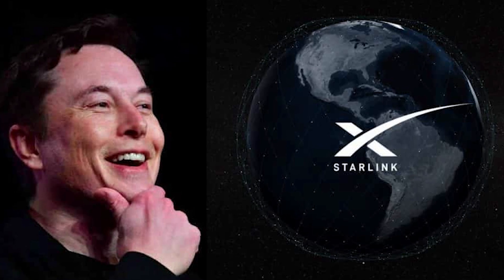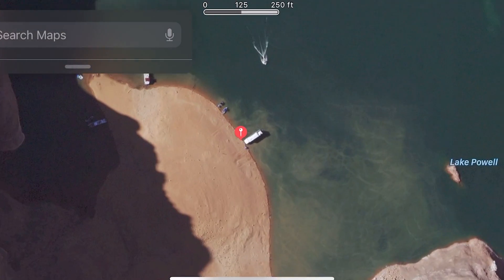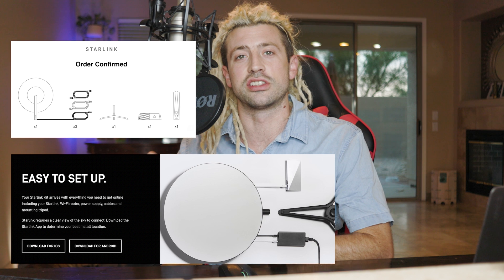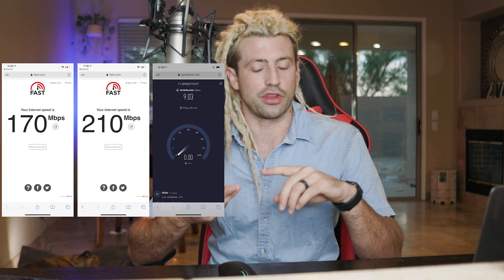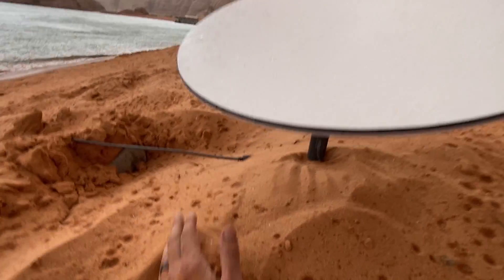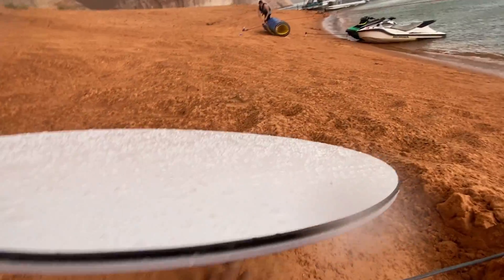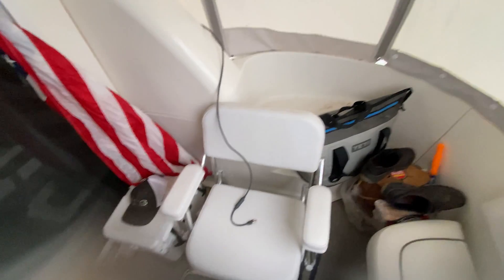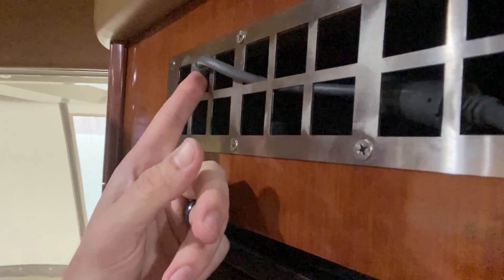SpaceX's Starlink First Connection: How good is it really?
I can't believe the overall experience with Starlink, what a huge jump in techbology!